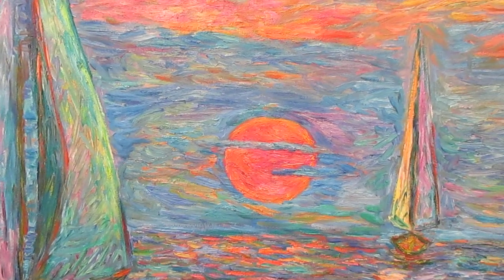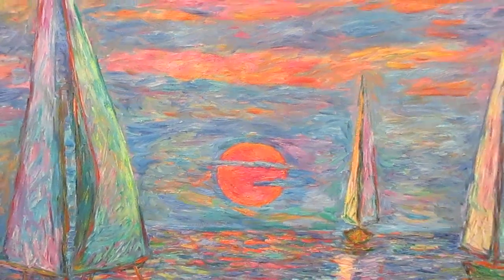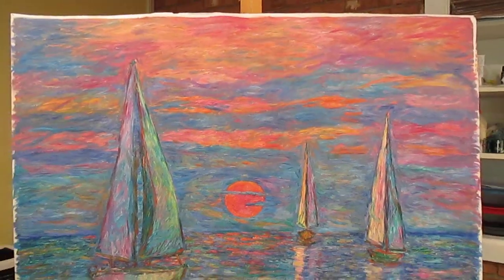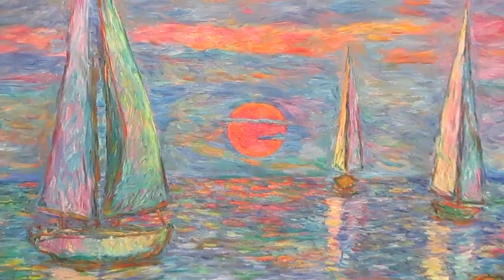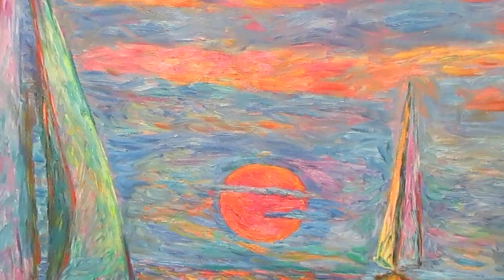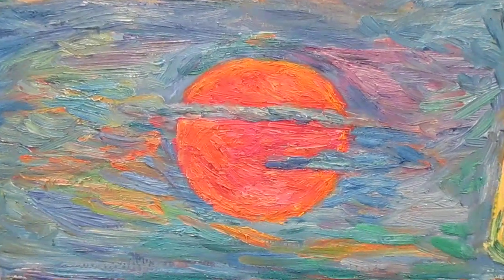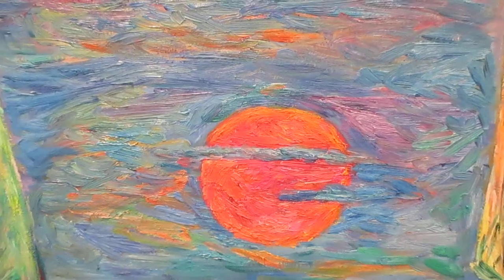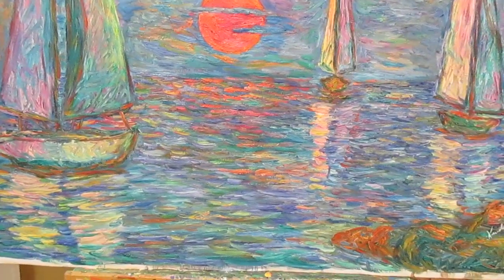Sailboat Sunrise oil painting by Award Winning Artist Kendall F. Kessler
Here is a favorite sail boat sunrise painting.  painting.

About Me

About Me